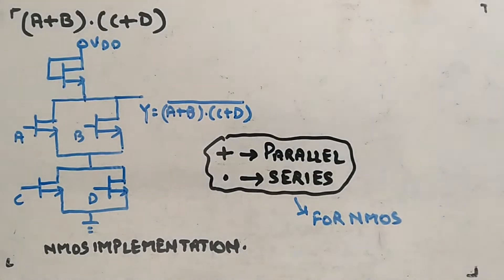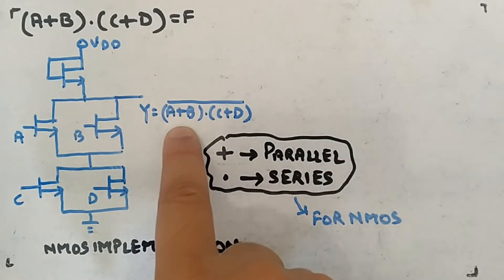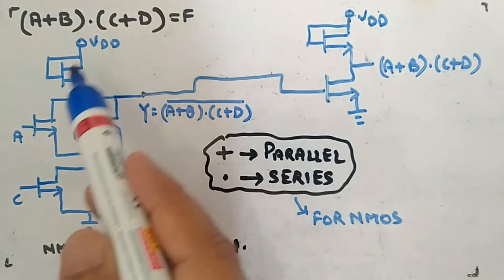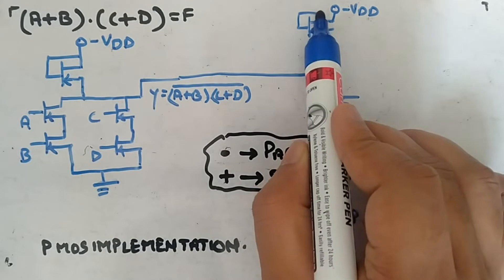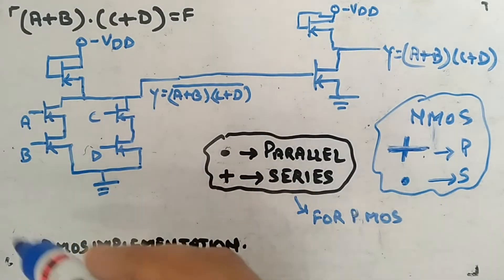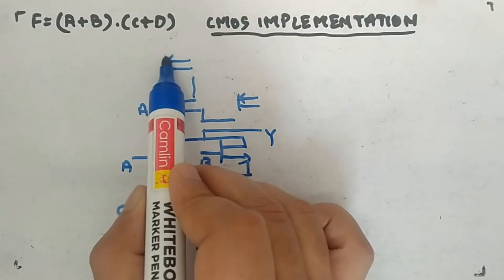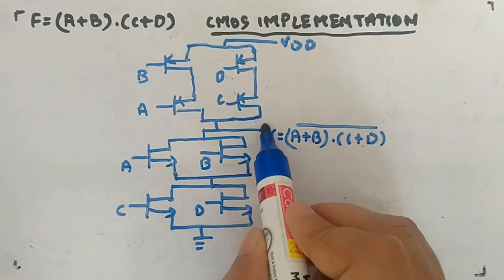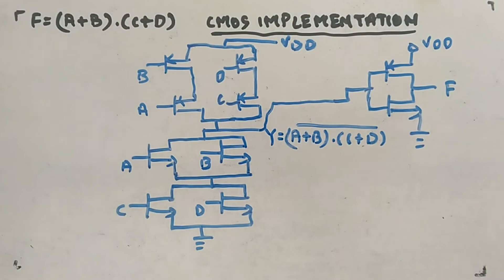Example on NMOS PMOS and CMOS Implementation - Digital Circuits and Logic Design